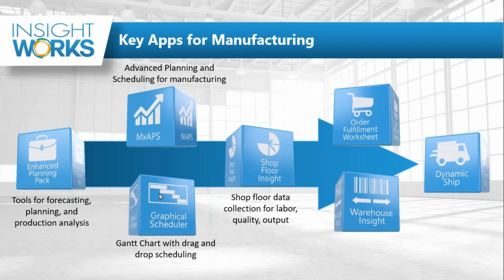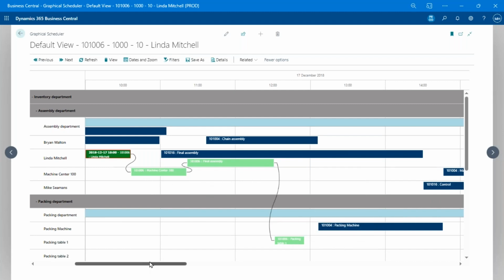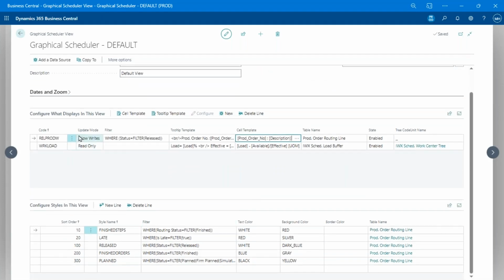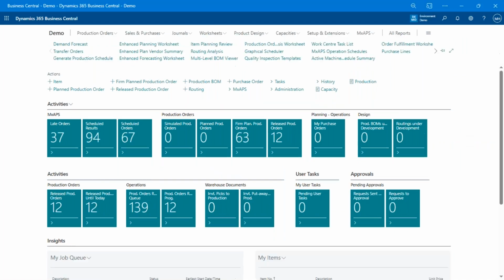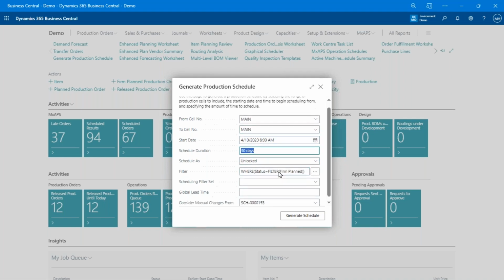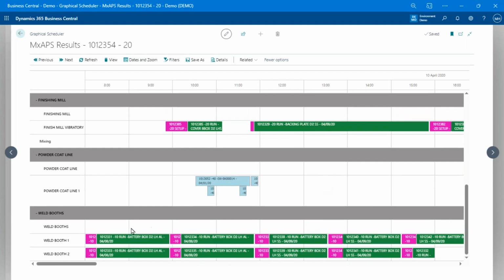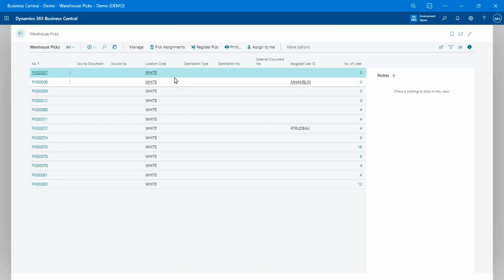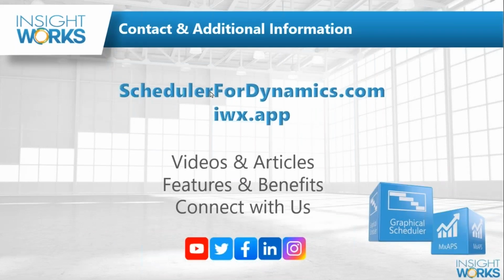Graphical Scheduler - Comprehensive Demo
Are you looking for a visual approach to enhance your production schedules in Business Central? Watch this video and you will be introduced to the free Graphical Scheduler app from Insight Works. Graphical Scheduler is a practical tool designed specifically for the manufacturing industry. This video is tailored for integrators, consultants, and end users interested in an in-depth understanding of the Graphical Scheduler’s capabilities and integration with Business Central.

Learning Objectives:
- Understanding Visualization: Explore how the graphical representation of workstation schedules can simplify scheduling processes and allow real-time adjustments.
- Utilizing the Drag-and-Drop Interface: Familiarize yourself with the user-friendly drag-and-drop functionality that facilitates easy scheduling adjustments.
- Features and Benefits: Walk through the specific features of the Graphical Scheduler, from one-click detail access to customizable color coding and see how they can enhance your operational processes.
- Integration and Cost Benefits: Learn how this free tool integrates smoothly with Business Central, providing a cost-effective solution to your scheduling needs.
- Q&A Session: Address your queries in a live Q&A segment with the developers of the Graphical Scheduler.